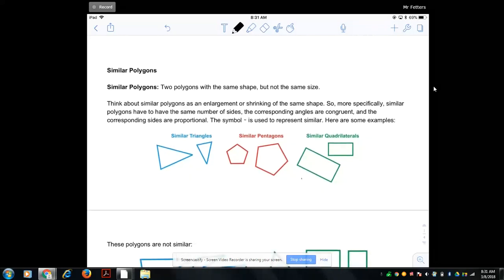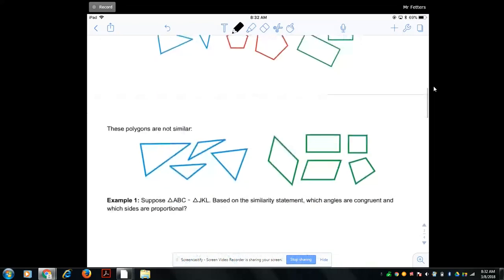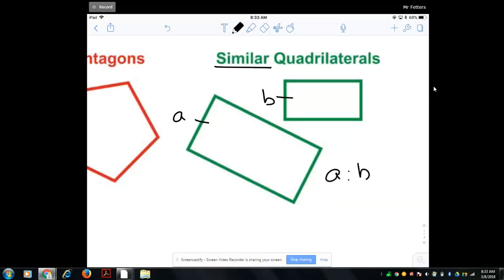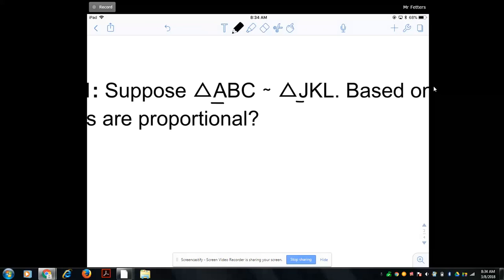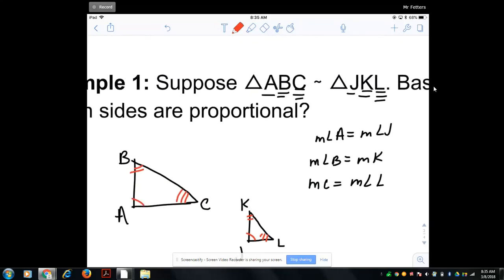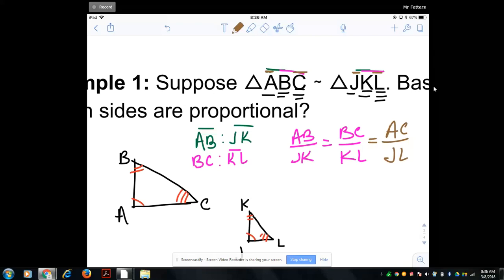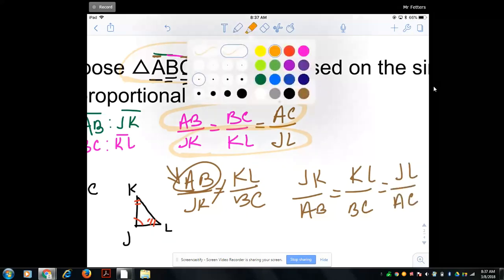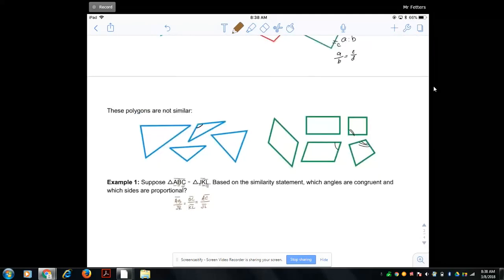GM CW 08 2 Example 1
Writing similar figures